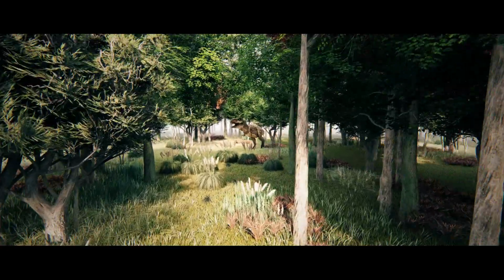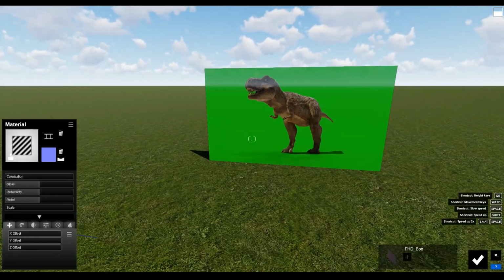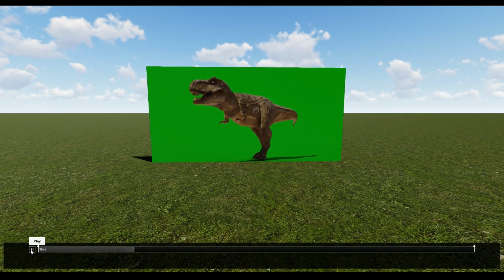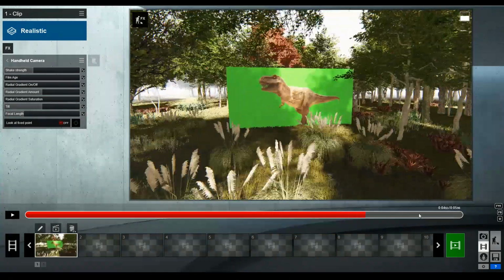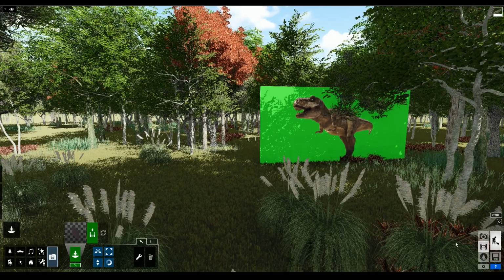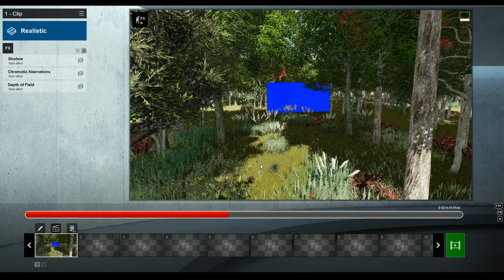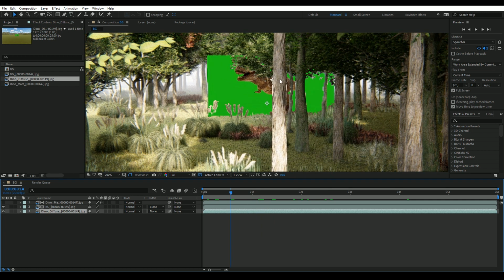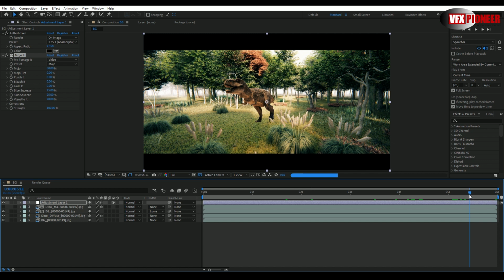Lumion For Films - Compositing in After Effects | New Technique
In this unique tutorial, you will learn about compositing Lumion Scenes in After Effects and all this - WITHOUT CAMERA TRACKING !!

-Ravinder Verma, SoniBros FX Studio